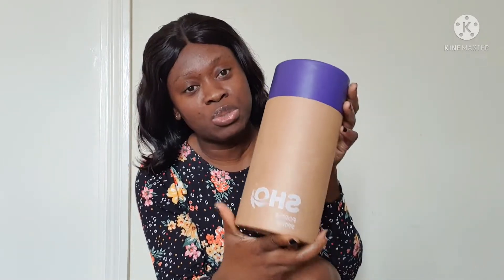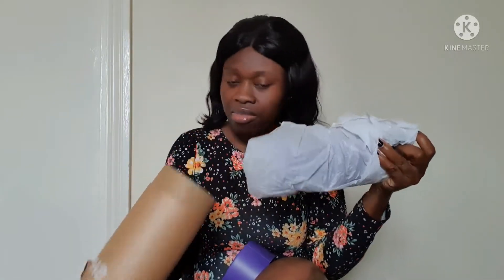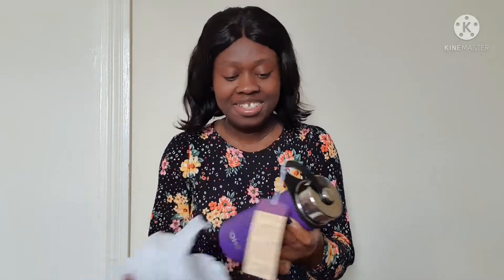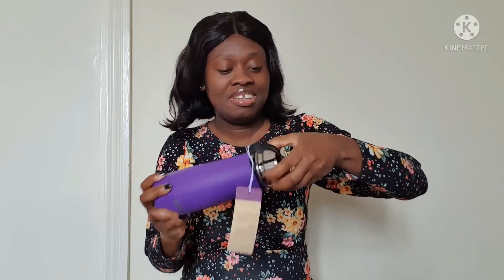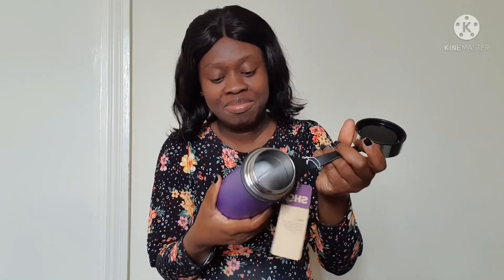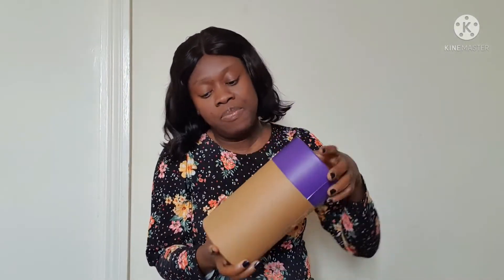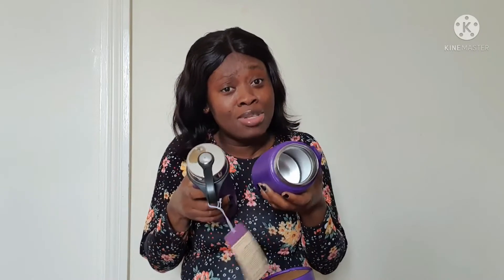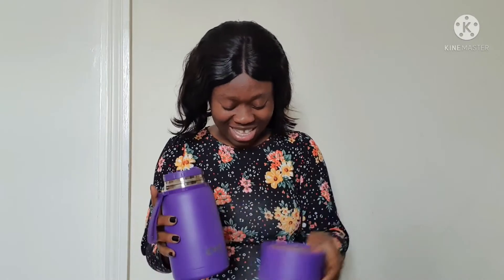SHO Food flask &Travel mug. @Shoreusable.com. On sale now& grab a Bargain£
Hello Lovelies, and welcome to the channel.  This content is about Sho Food flask and Travel mug.  I have been looking for a decent food flask for a while and I finally purchased from Sho for a fraction.  Paid £28 for Food flask (800mls) and Travel hot Travel mug (590mls) on sale instead of £62 for both .

Sales is still on Grab yourself a £Bargain.

Thanks 😊 🫂